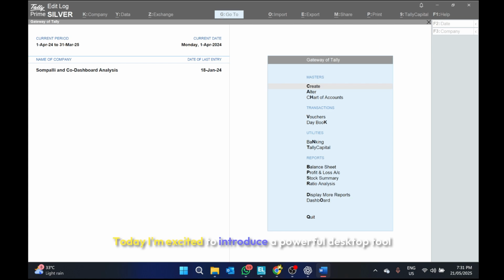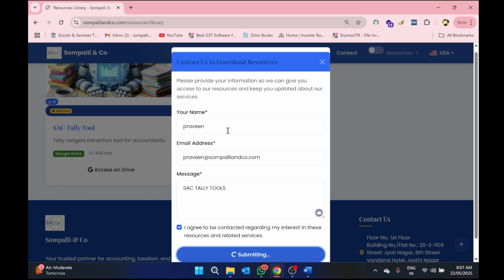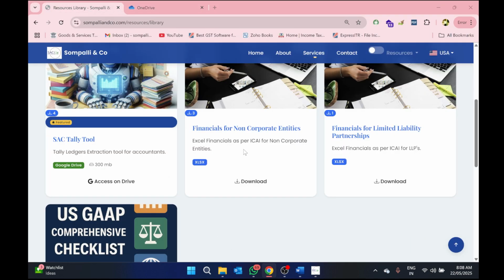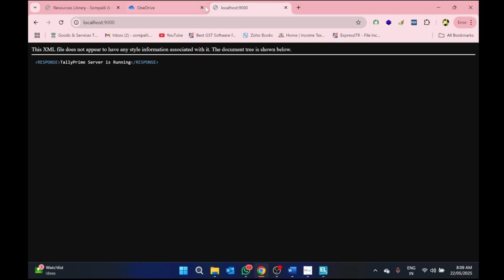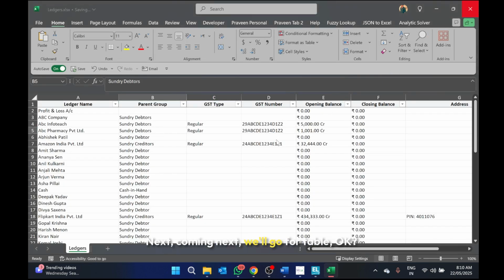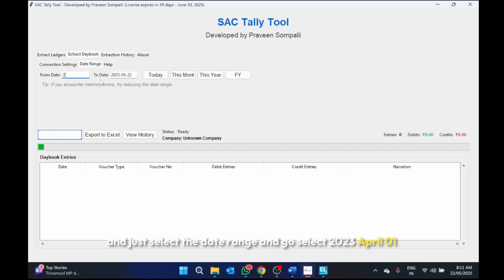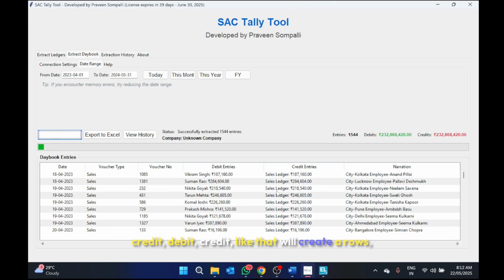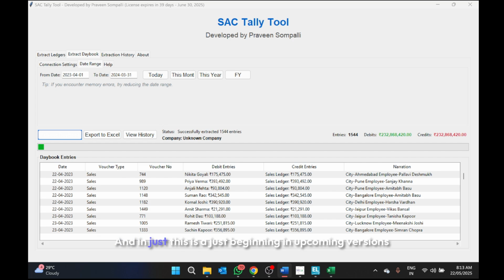How to Extract Ledger & Day Book from Tally to Excel | Free Desktop Tool for CAs & Accountants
Developed by Praveen Sompalli, a Chartered Accountant and automation-focused professional, this tool simplifies your accounting life by instantly extracting:
✅ Ledger Reports
✅ Day Book Transactions with Voucher Details
✅ Clean Excel Outputs for Audit, GST, and MIS
🌟 Key Features:
• No coding required – just plug & play
• 100% offline – your data stays safe
• Easy-to-use GUI designed for busy accountants

🔐 Need support or have suggestions?
Join our CA Tools Community:
🛠️ Upcoming Releases:
• Trial Balance Extractor
• GST Summary Generator
• Stock Report Parser
• Tally-to-Tax Audit Automation